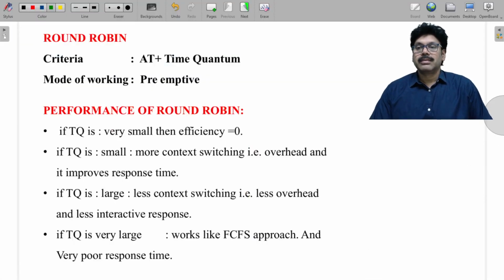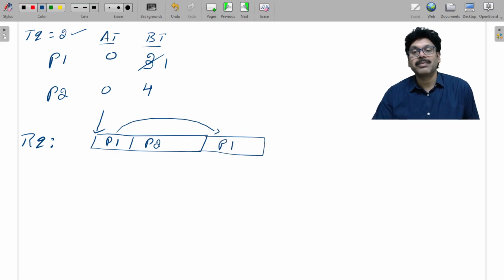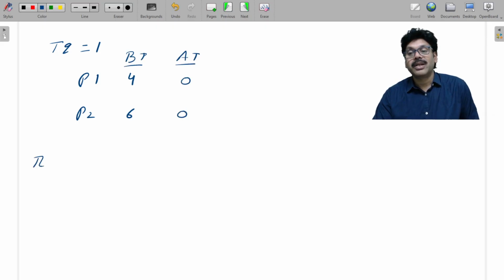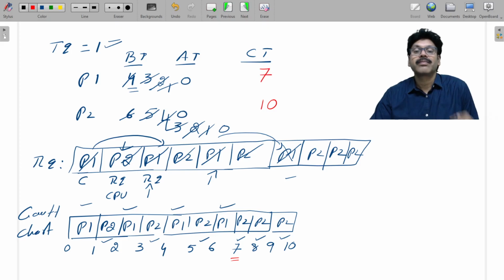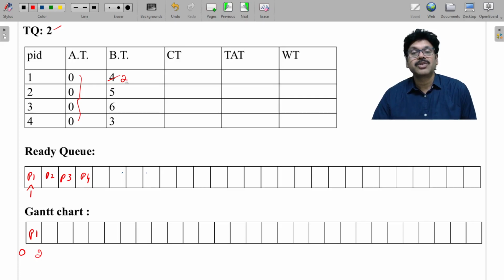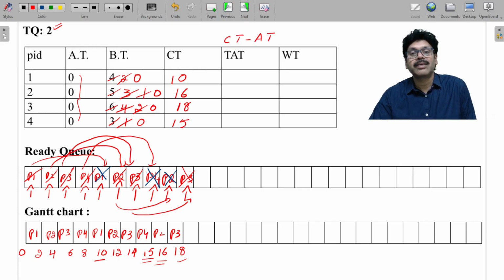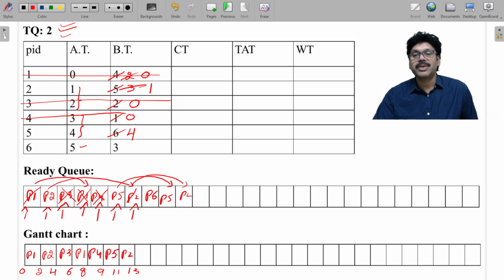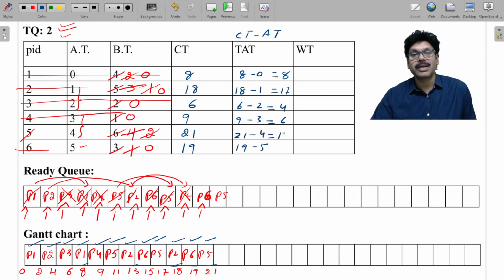Operating System | Unit-2 | Lecture-10 | Round Robin Scheduling Algorithm | Time Quantum | Numerical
In this lecture, we discuss the Round Robin (RR) Scheduling Algorithm, one of the most widely used preemptive CPU scheduling algorithms in Operating Systems. The session explains the concept of Time Quantum (Time Slice) and demonstrates how processes are executed in a cyclic manner through detailed numerical problems.

📌 Topics Covered:

Introduction to Round Robin Scheduling
Preemptive CPU Scheduling
Concept of Time Quantum (Time Slice)
Ready Queue Management
Context Switching in Round Robin
Step-by-Step Numerical Problems
Gantt Chart Construction
Waiting Time (WT) Calculation
Turnaround Time (TAT) Calculation
Response Time Analysis
Effect of Time Quantum on Performance
Advantages and Disadvantages of Round Robin

🎯 Useful for:

Competitive Exams and Technical Interviews

📚 Master CPU Scheduling Algorithms through clear explanations, solved examples, and exam-oriented discussions.